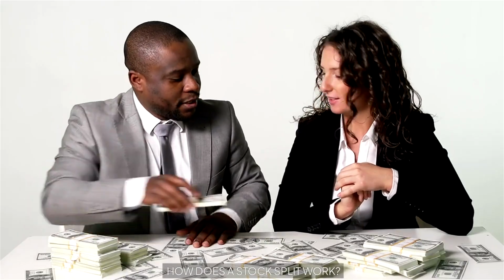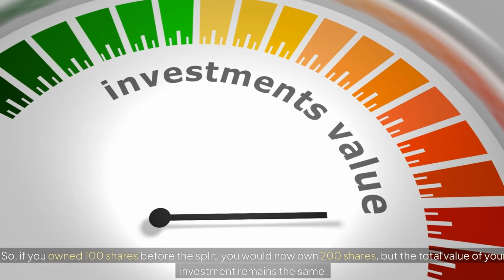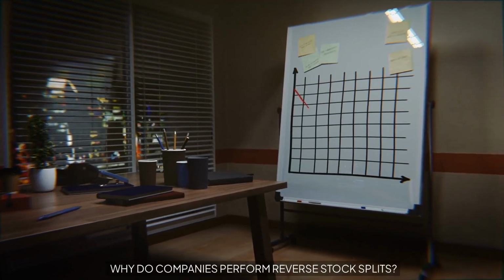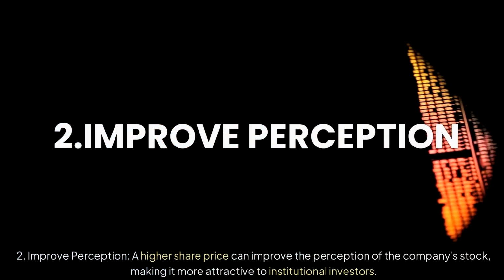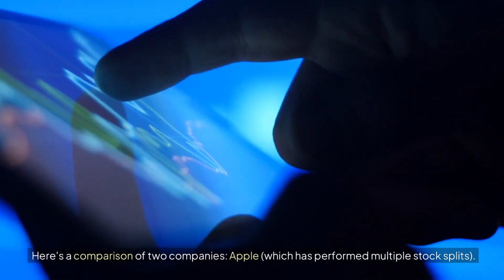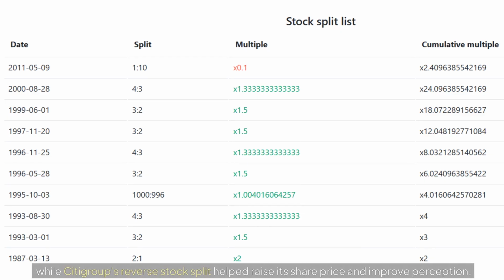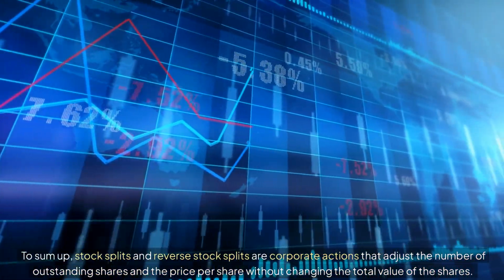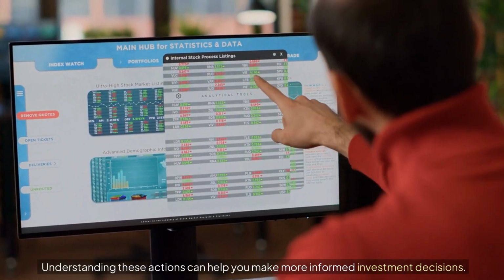STOCK SPLITS & REVERSE STOCK SPLITS | What Investors Need to Know!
Are you curious about stock splits and reverse stock splits? In this video, we break down the difference between these two financial maneuvers, why companies use them, and how they can impact your investments.

A stock split increases the number of shares available while reducing the price per share—essentially making shares more affordable without changing the company's market value. This can attract new investors and improve liquidity. A reverse stock split, on the other hand, reduces the number of shares while increasing their price, often used by companies to maintain their stock value above exchange minimums and project financial stability.

Understanding stock splits is crucial for investors, as they can affect portfolio strategies, market perceptions, and shareholder value. Whether you're new to investing or a seasoned trader, this deep dive will help you make more informed decisions!